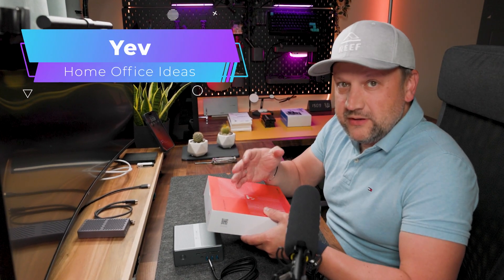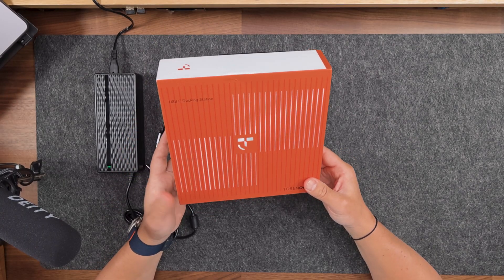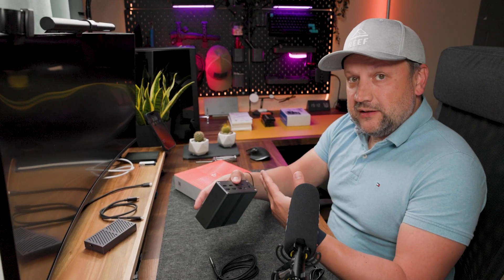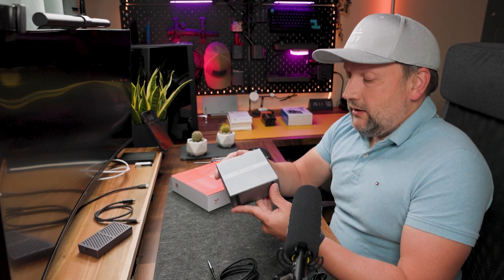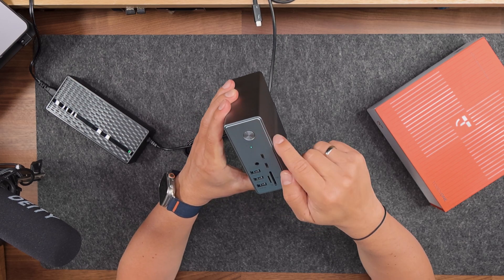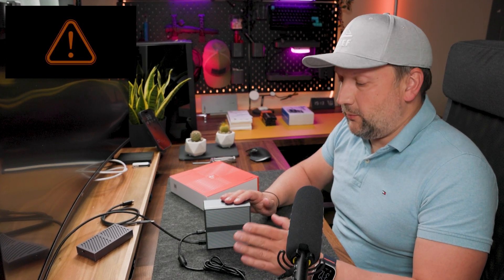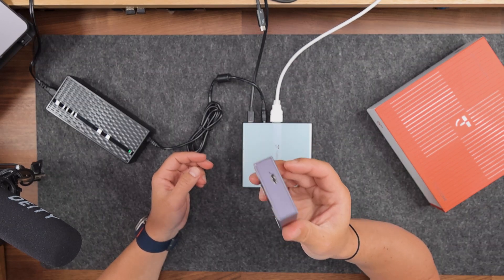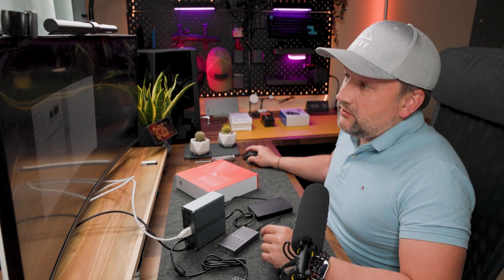Best Budget USB-C Docking Station for Your MacBook Pro – Must-Have Upgrade!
Looking how to organize your home office connectivity setup via DisplayLink? Check this USB-C Docking Station out, this is based on my personal experience!

[Video chapters] 📸
00:00 - Introduction
00:45 - Unboxing and Review of TobenONE DisplayLink
02:35 - Real Case Testing
06:25 - Final thoughts

If you like something from the video, please use my links:
TobenONE DisplayLink

My toolkit:
Keycap Puller
Switch Puller
Switches Opener
Screwdriver Kit